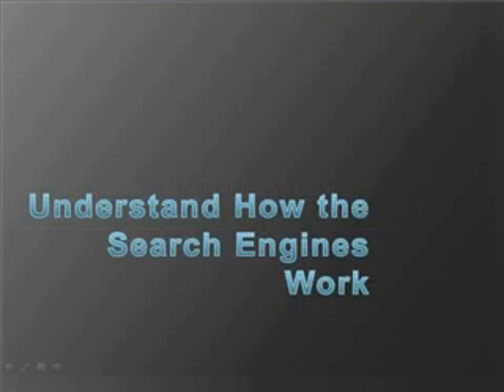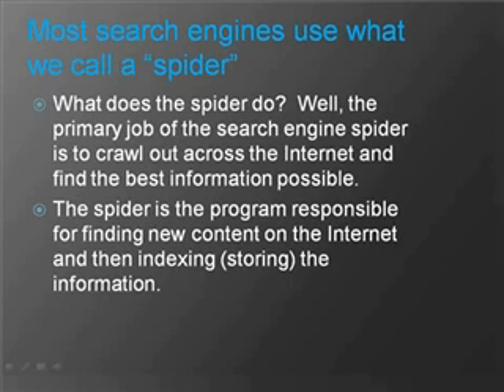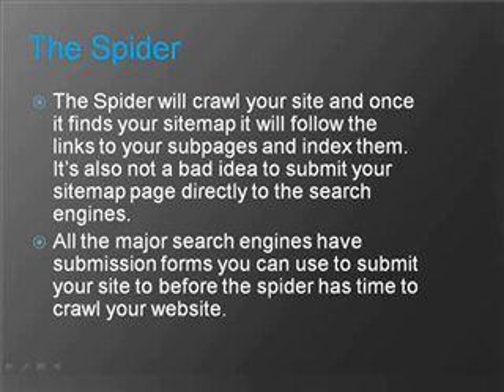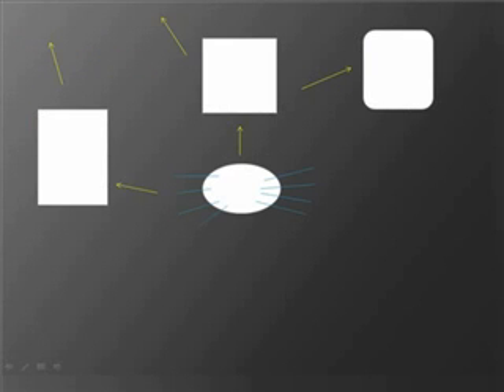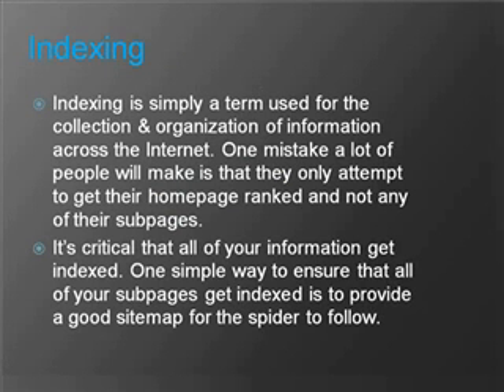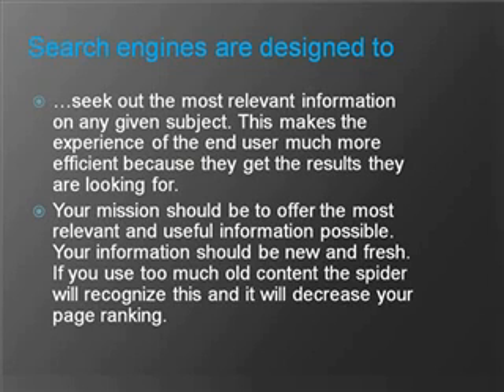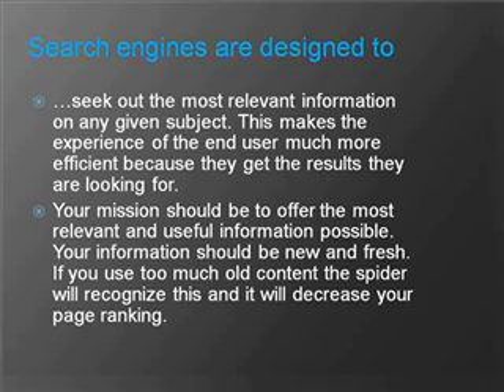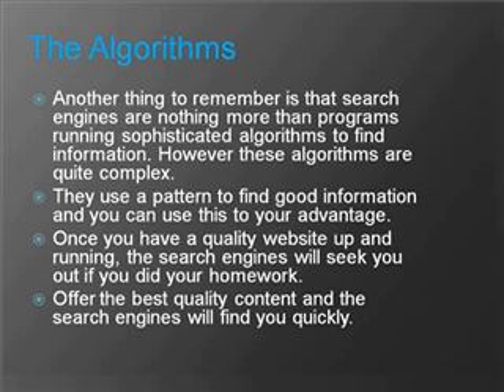Understanding How The Search Engines Work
This is where the real meat begins to be chewed. You will undergo a crash course in how search engines work, and how your websites get into their databases. For more FREE video tutorials head on over